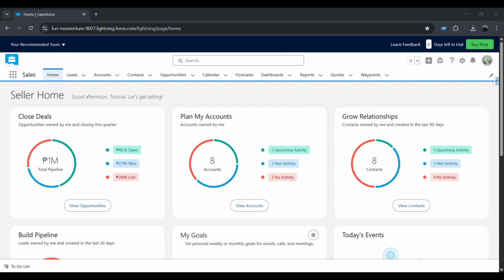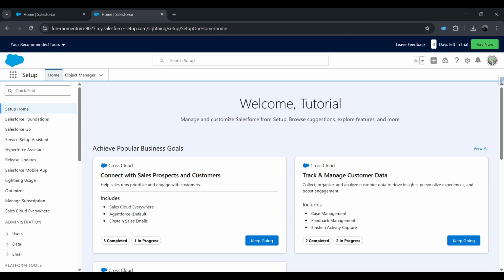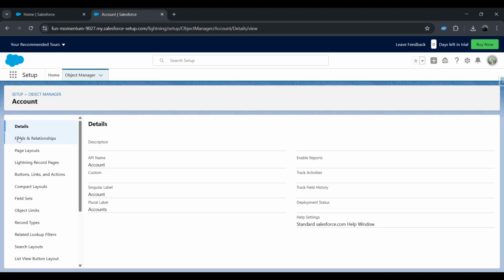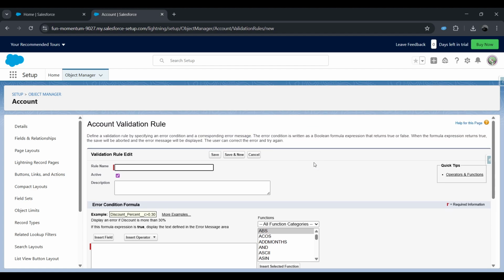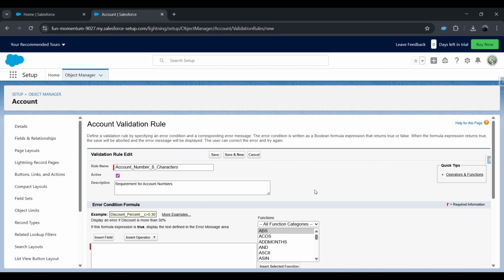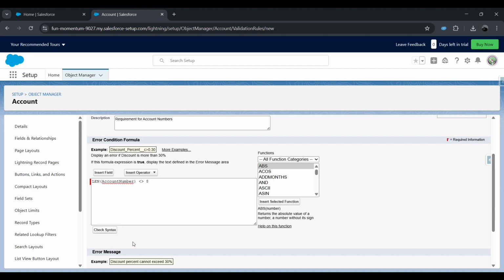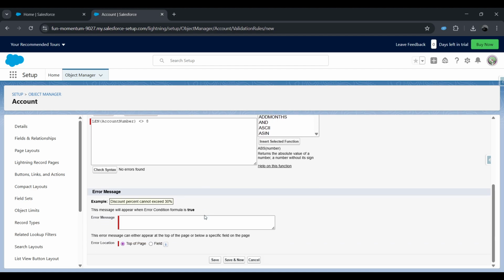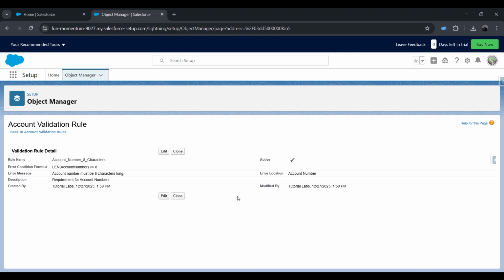How To Create Salesforce Validation Rules (Tutorial 2026)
Along the way, you'll learn create salesforce validation rules step by step, salesforce validation rules tutorial for beginners, how to build validation rules in salesforce, set up custom validation rules salesforce, salesforce data validation best practices, implement validation rule salesforce lightning, salesforce validation rule formula examples, configuring validation rules for salesforce objects, add validation logic to salesforce fields, understanding salesforce validation rule criteria, salesforce validation rule setup guide, practical salesforce validation rules demonstration